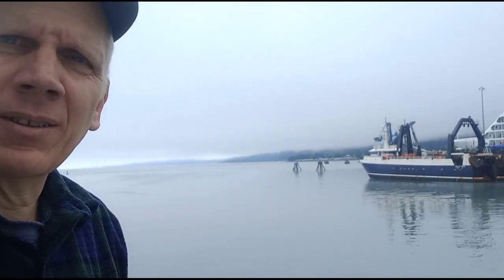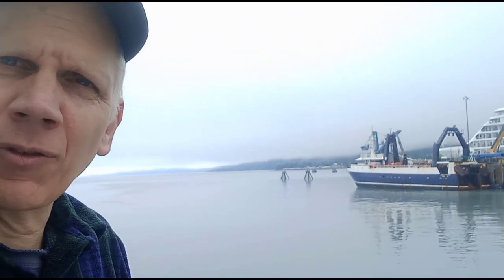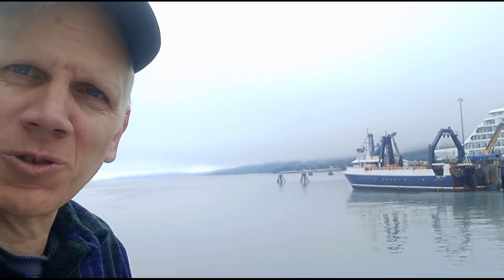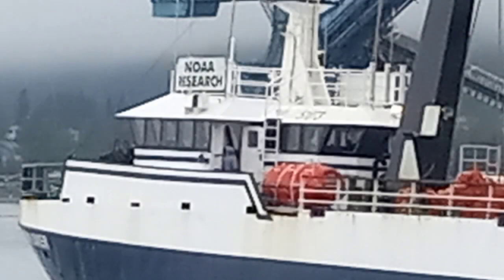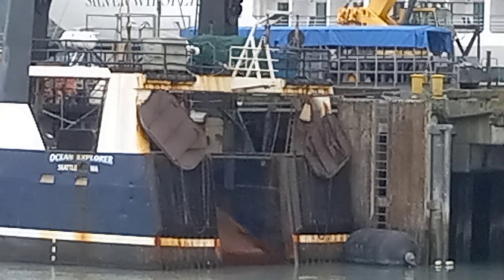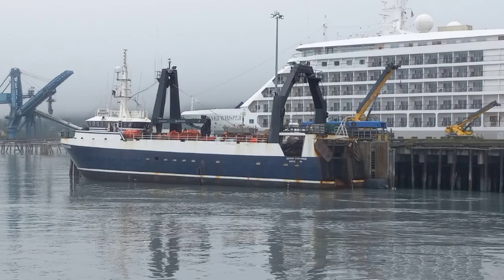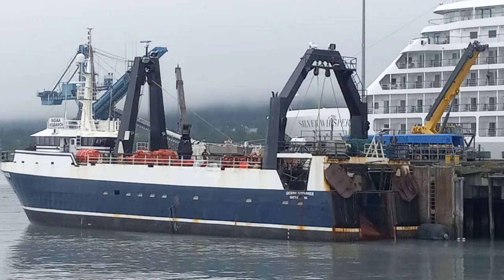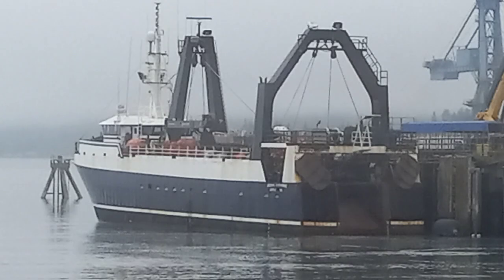Boats of Alaska- F/V Ocean Explorer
Today's vessel is the Fishing vessel Ocean Explorer, which recently conducted a survey for NOAA in the Gulf of Alaska. Here's the link for more I formation about the survey-